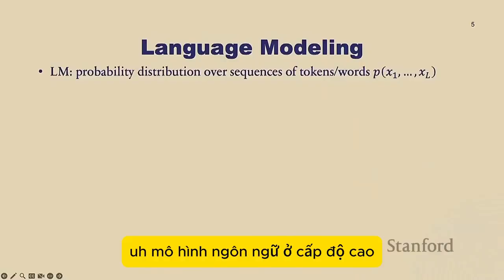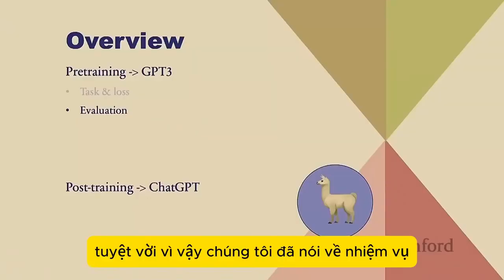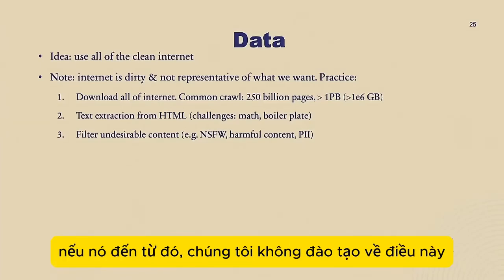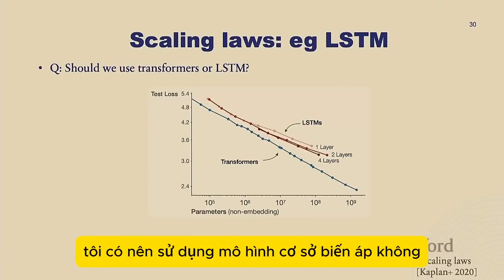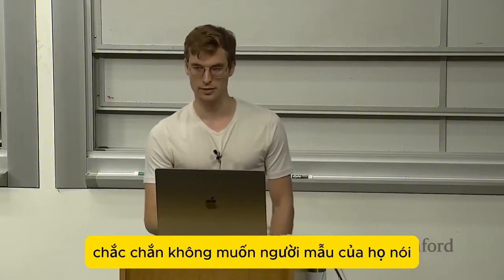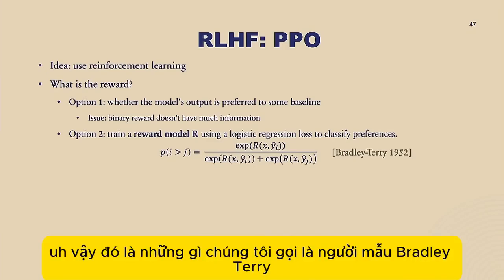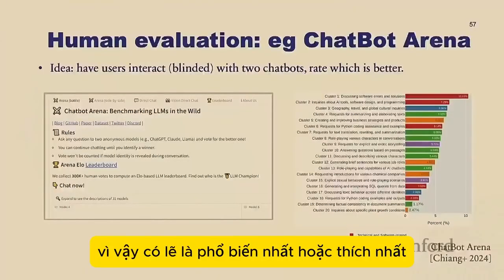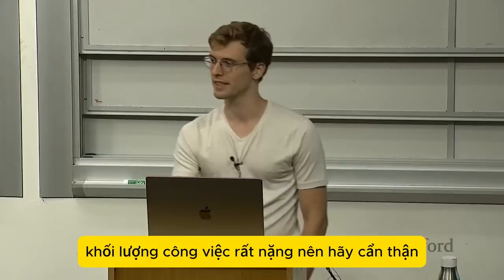Đây là video giải thích dễ hiểu nhất mình từng xem về cách ChatGPT và Claude hoạt động.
Thay vì ngồi lướt Toptop 2 tiếng, hãy thử xem bài giảng này của Stanford.
Không cần biết code.
Không cần rành công nghệ.
Không cần đăng ký
Hoàn toàn FREE!
Xem xong bạn sẽ hiểu:
- Vì sao AI trả lời được như vậy
- Và cách dùng AI hiệu quả hơn rất nhiều
Rất đáng xem nếu bạn đang bắt đầu học AI.

Cre: Phan Đông Giang